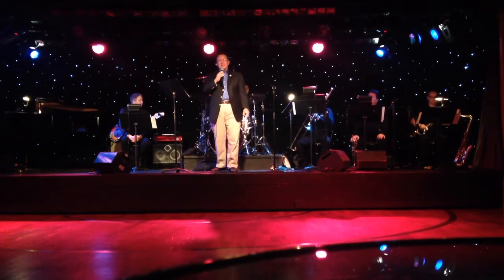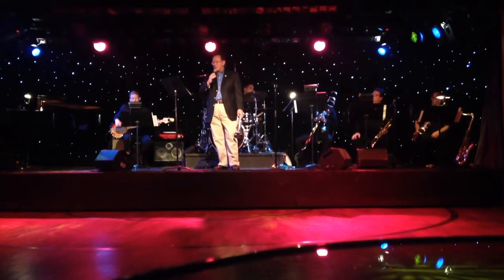Concert on Princess Cruise Ship Jari Villanueva Cornet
Jari Villanueva and ship's band November 2016
A Bugler's Lament, Pavanne by Morton Gould and Taps for the Fallen Brave